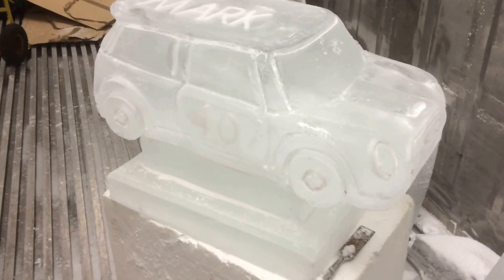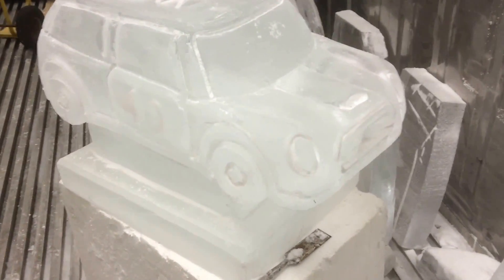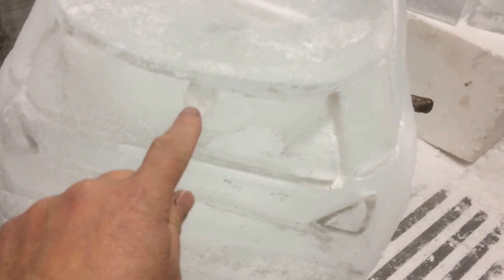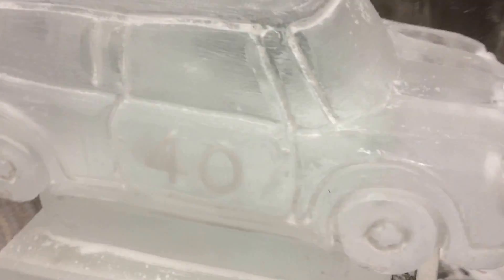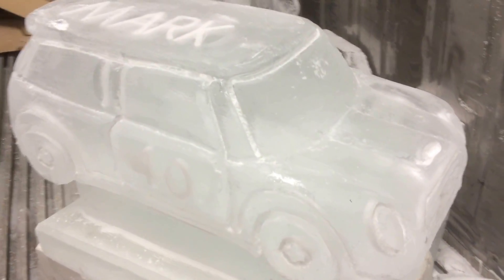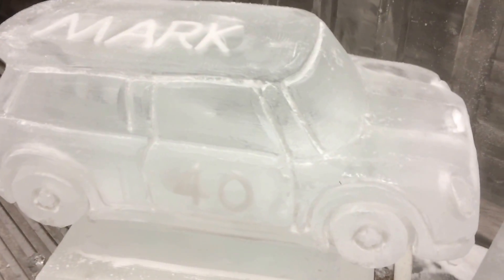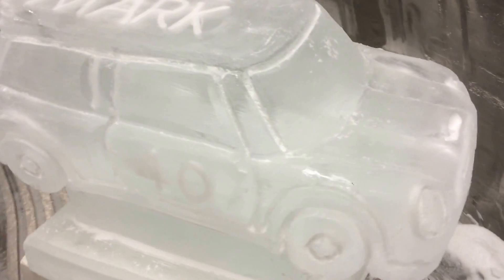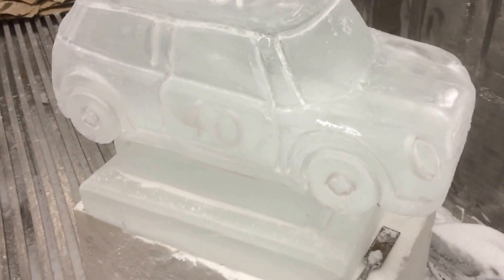Ice Agency Ice Luge of a Mini Cooper Car. Ice Sculpture. Vodka Luge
Ice Agency ice luge of a mini cooper car for a birthday. We cover whole of UK and overseas with our ice luges. Prices from £150. See: